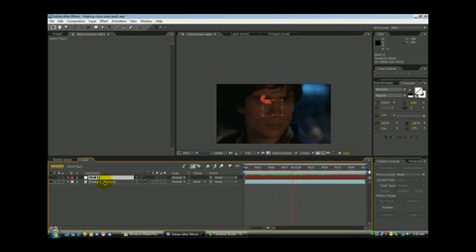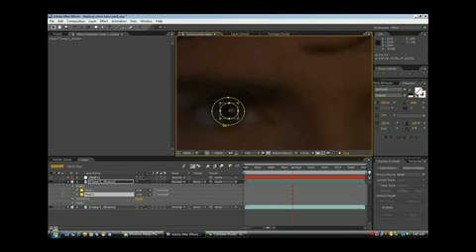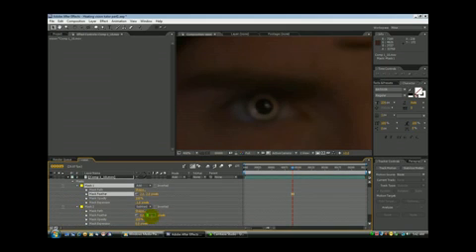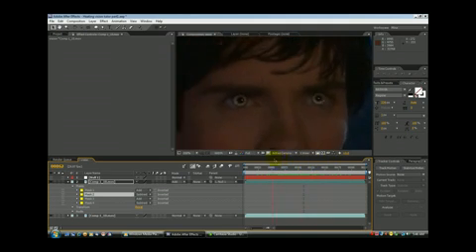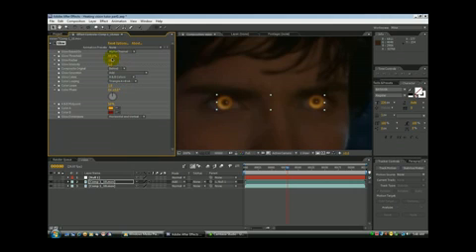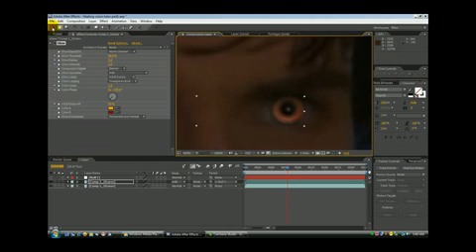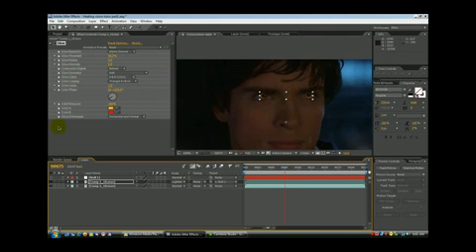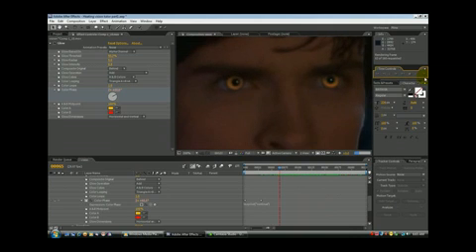Trapcode Heatvision PT1